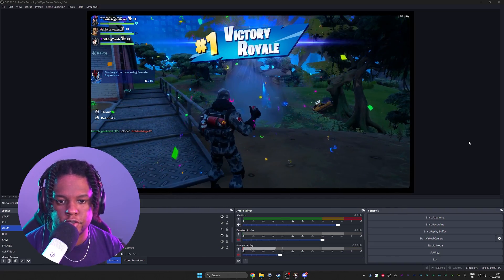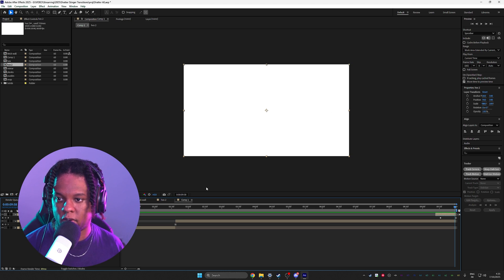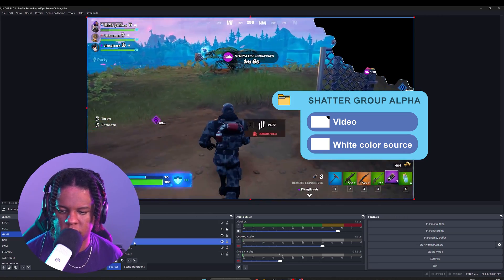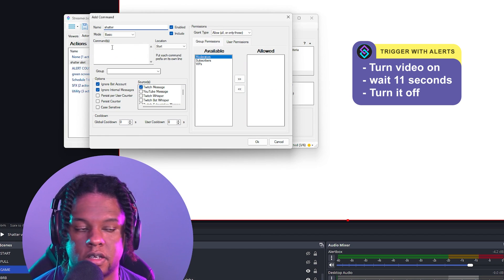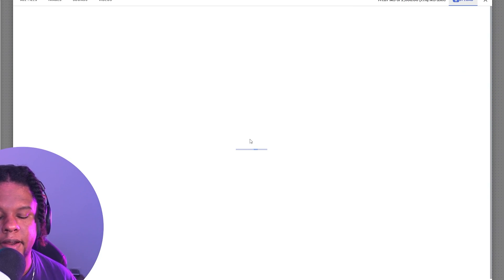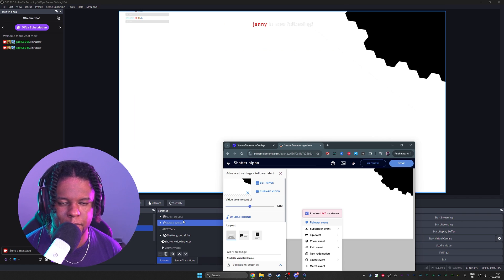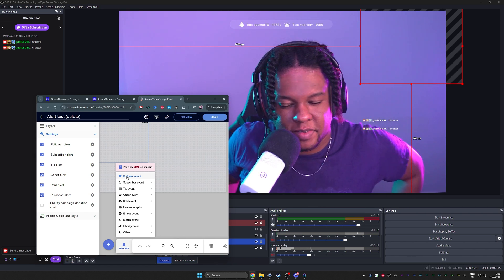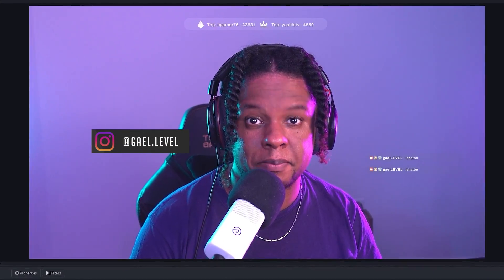How I made a Twitch Alert that Shatters the Screen - OBS Studio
How I made a stream alert that crumbles the screen to reveal the alert. I show how I created it in Adobe After Effects, then how to trigger it using @streamerdotbot , and finally how to combine it with your @StreamElements alerts and how to set it in OBS studio.